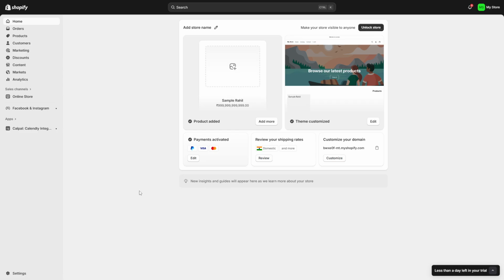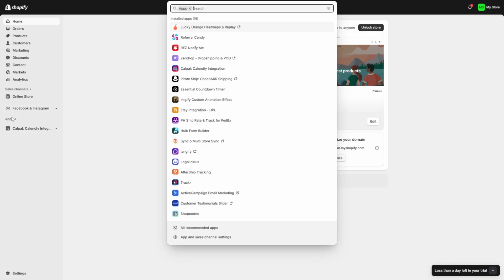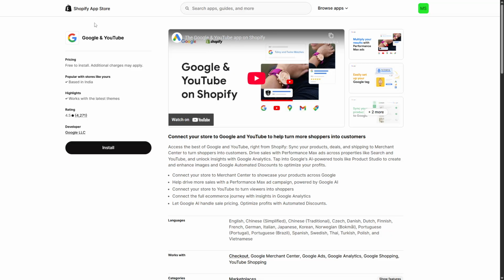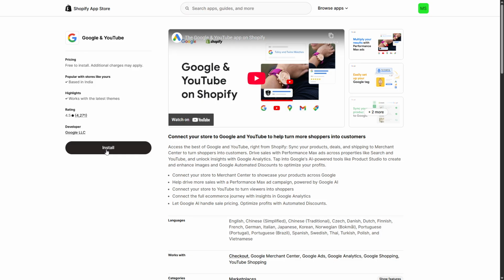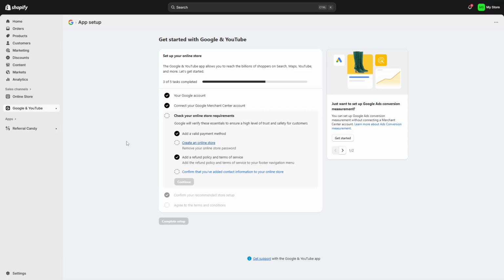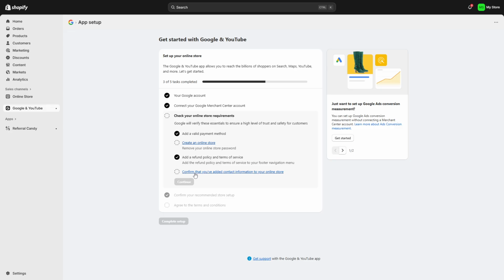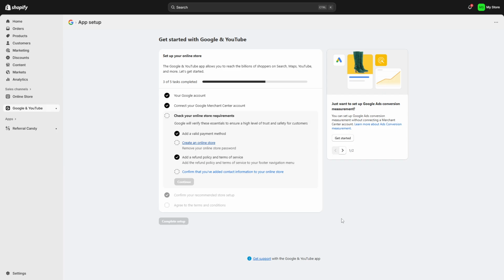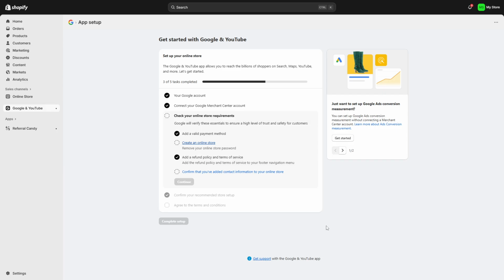How to Upgrade Shopify to GA4 (Full 2026 Guide)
How to Upgrade Shopify to GA4 (Full 2025 Guide)